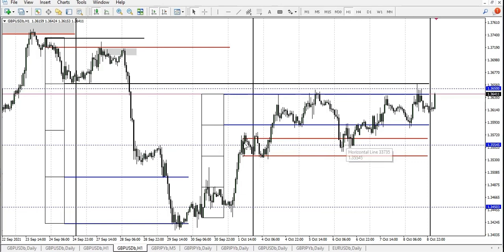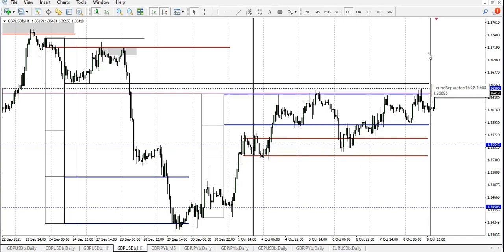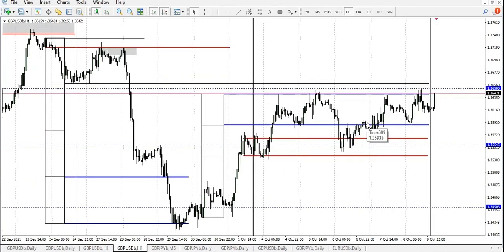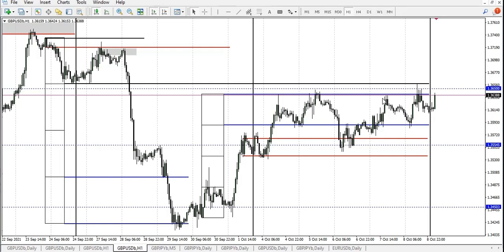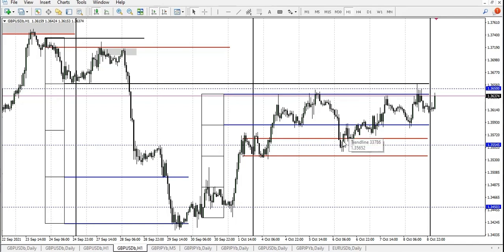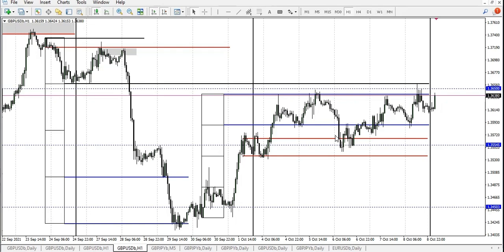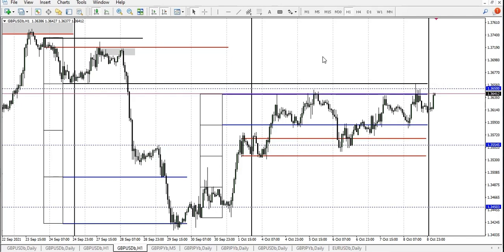Weekly price Action Review Part 5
Final installment of “How I use previous week’s data to plan for the coming week”. Q&A from telegram.

All credits to ICT aka Michael J. Huddleston